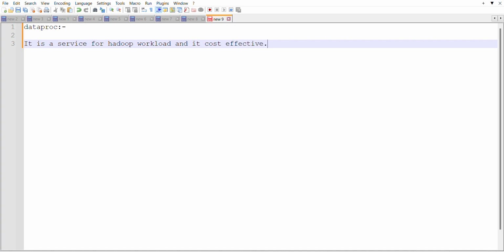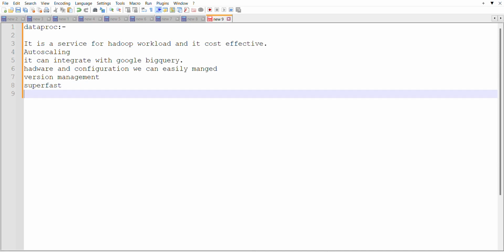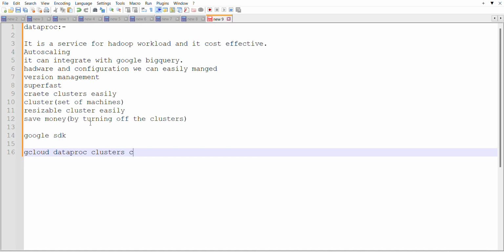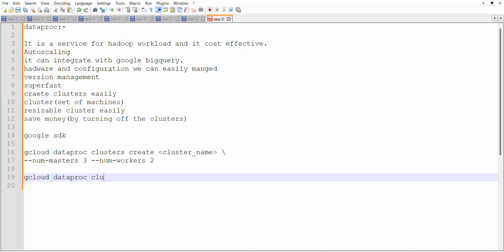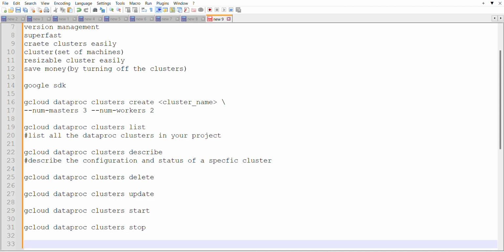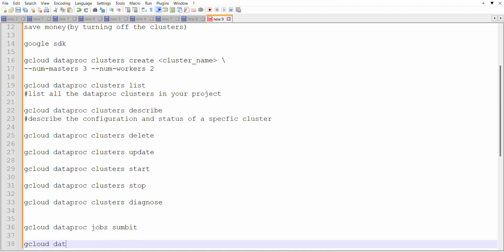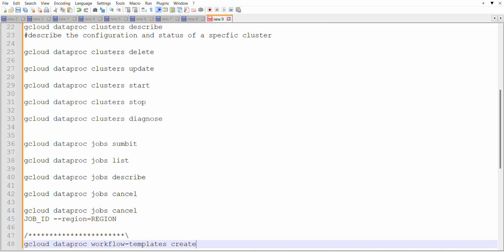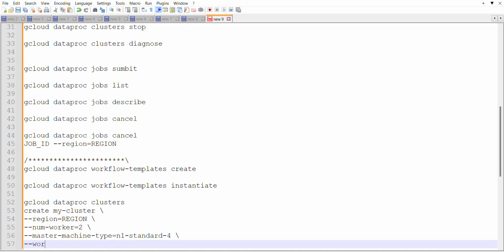Dataproc basic and SDK command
gcloud dataproc clusters create
gcloud dataproc jobs start
gcloud dataproc workflow-templates